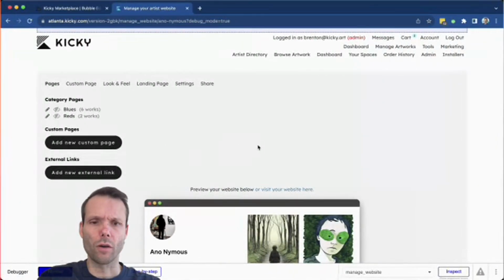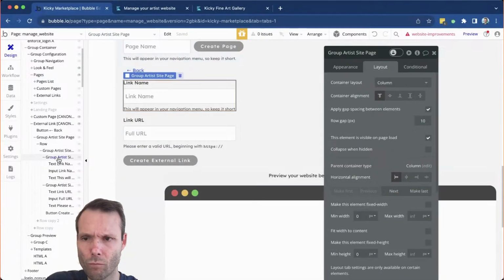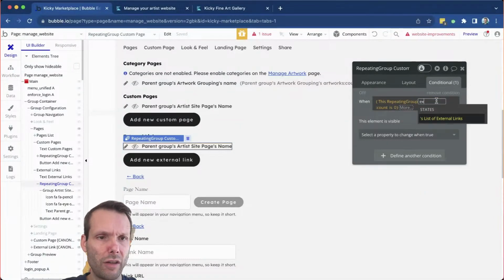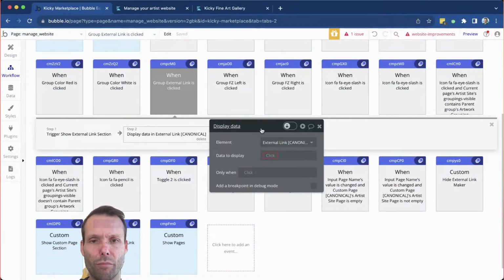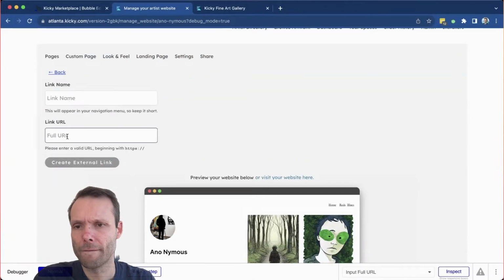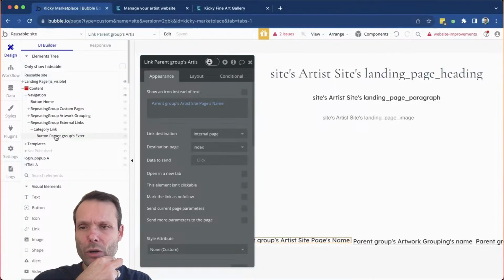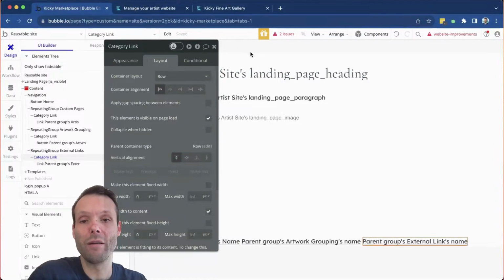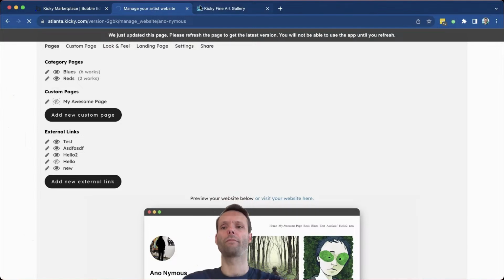Bubble Livecoding: Add a new feature to the website builder